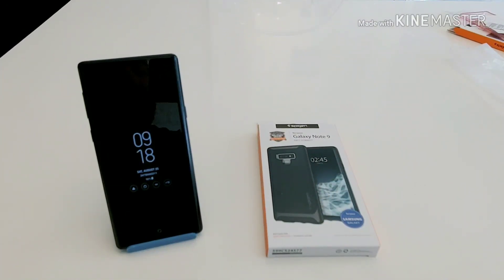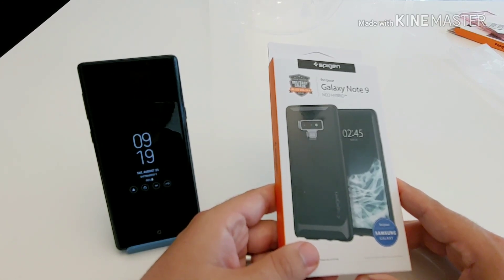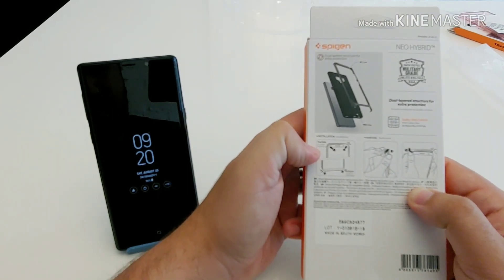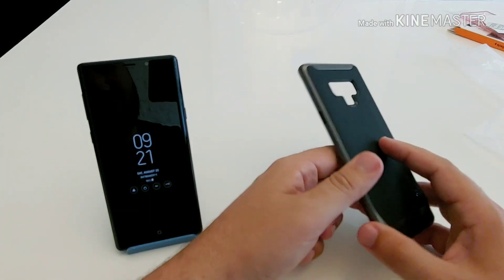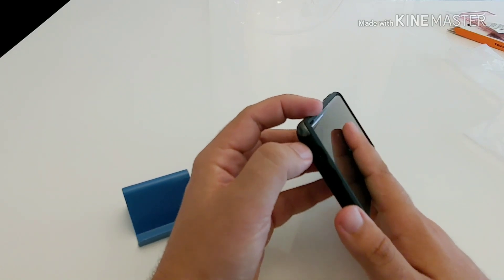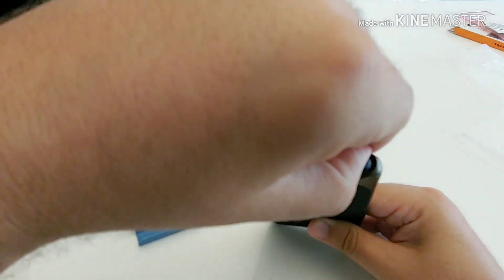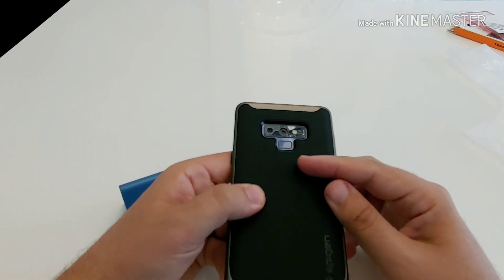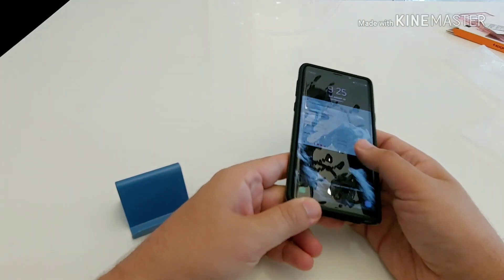Spigen Neo Hybrid Case For Note 9